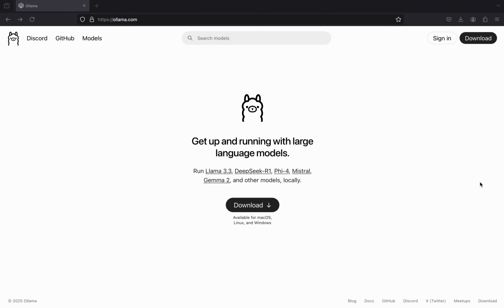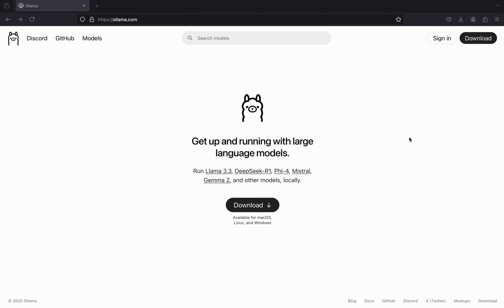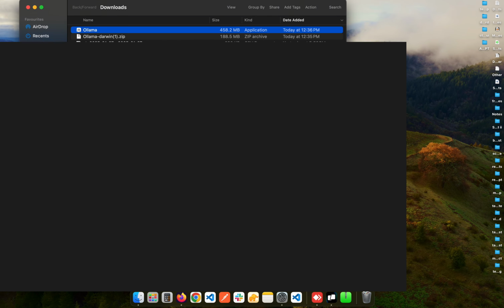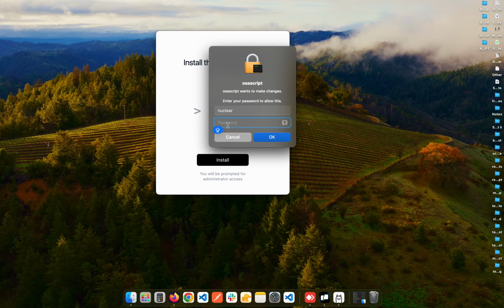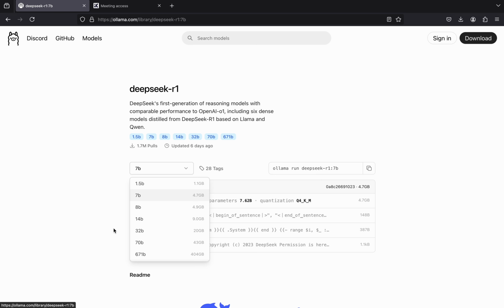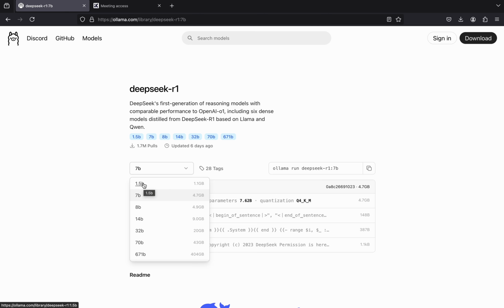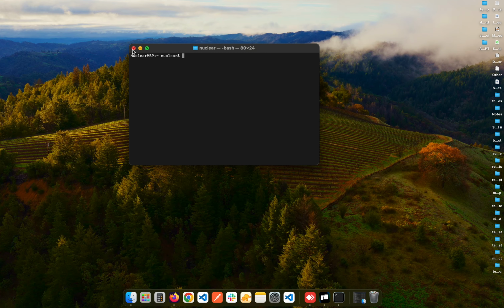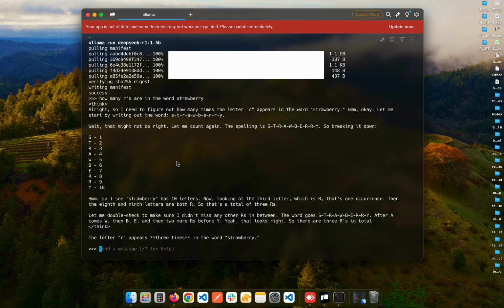Run Deepseek R1 OFFLINE on your computer.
In this video i will show you how you can run the new Chinese model Deepseek R1 locally and privately on your computer using ollama.